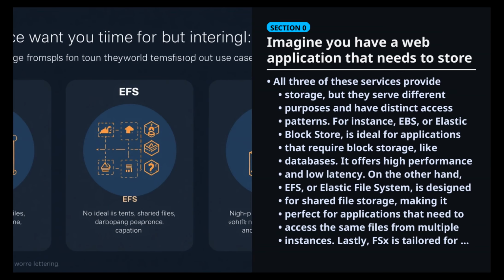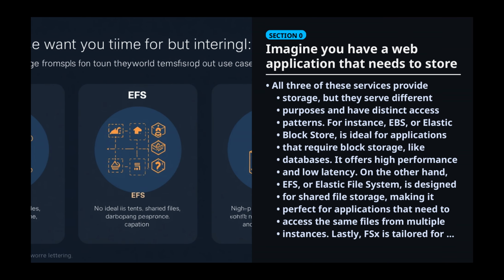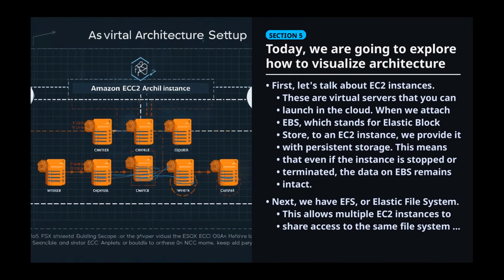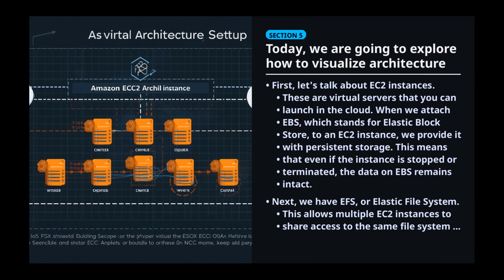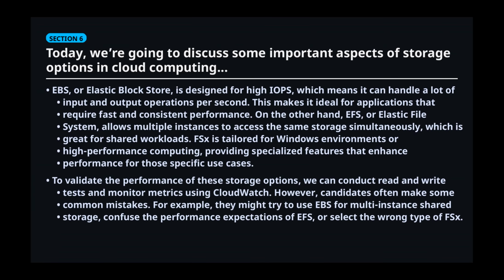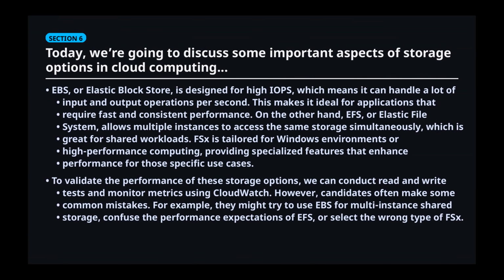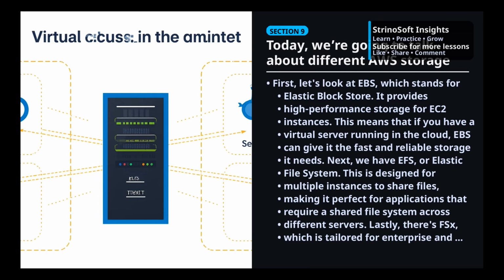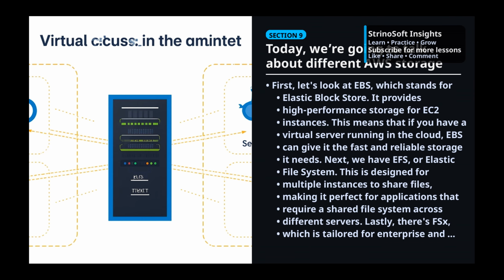EBS vs EFS vs FSx (Use-case based)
आज का विषय: EBS vs EFS vs FSx (Use-case based)